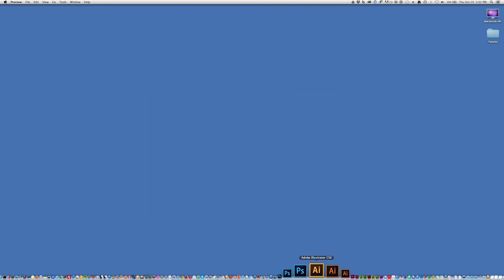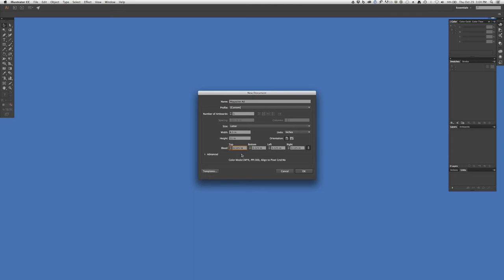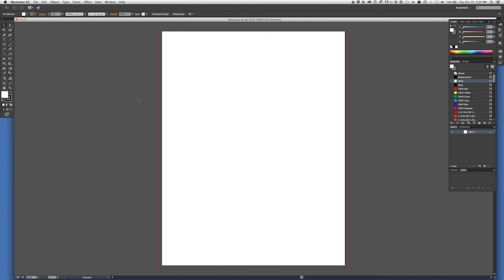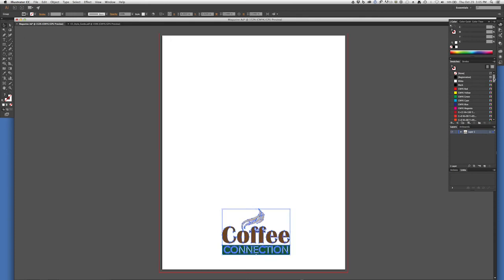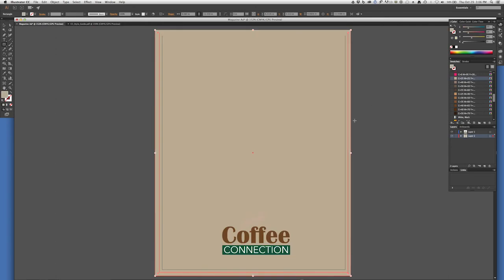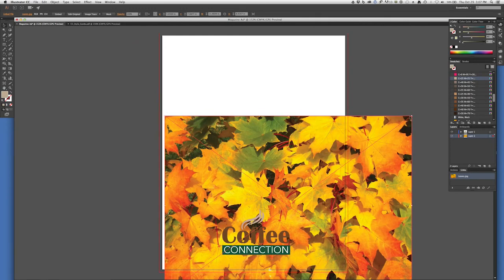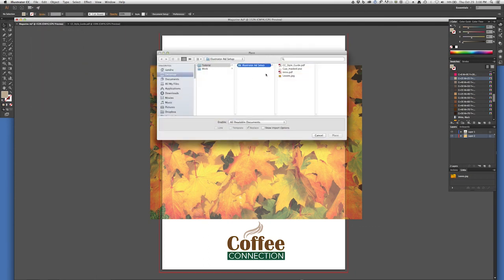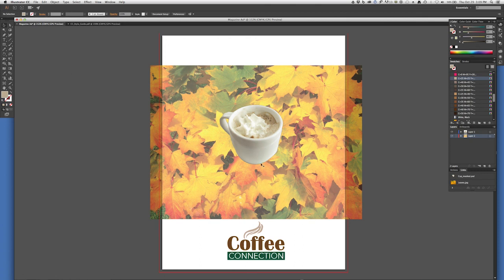How to set up a Magazine Ad File in Illustrator